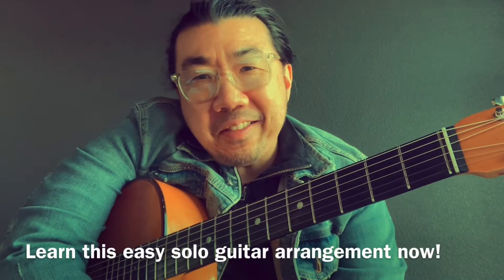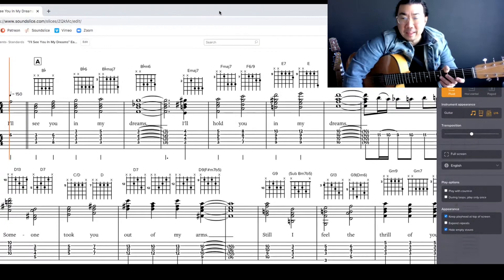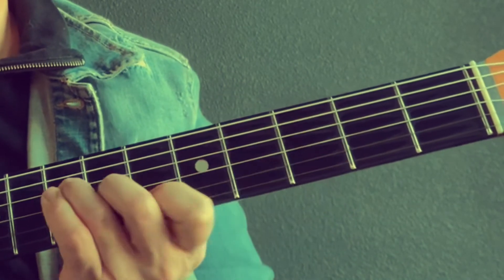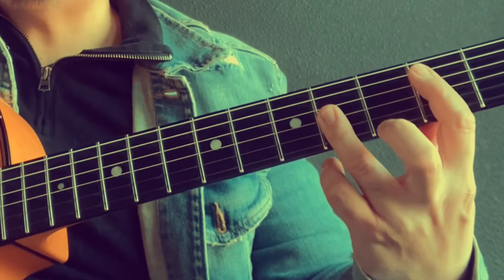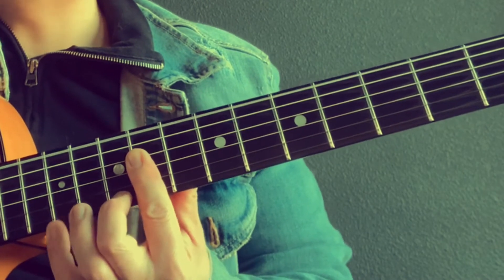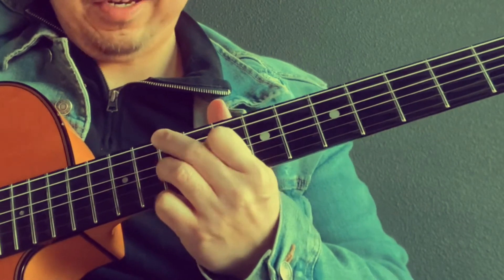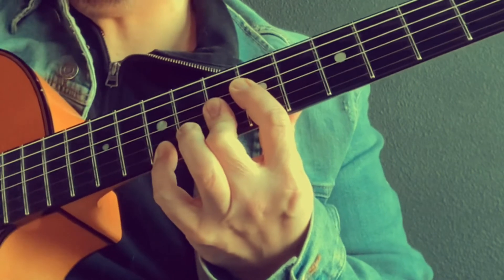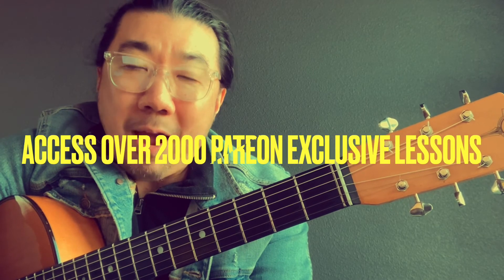I’ll See You In My Dreams - Easy Guitar Arrangement and Lesson with TABS